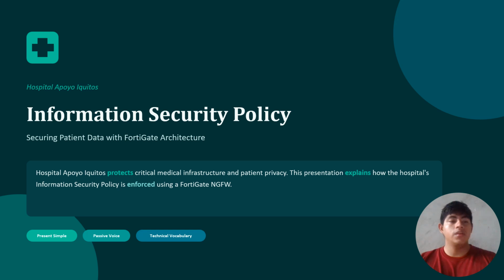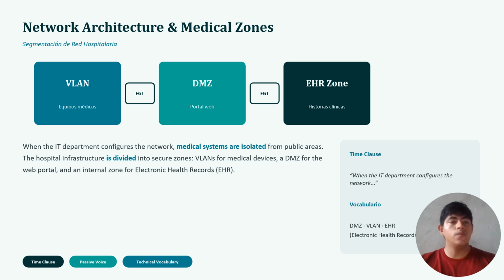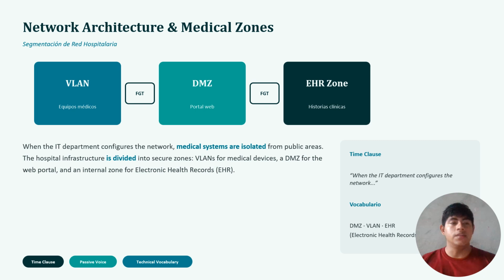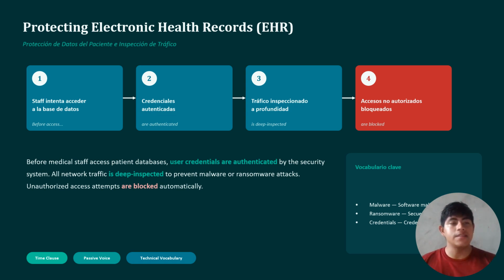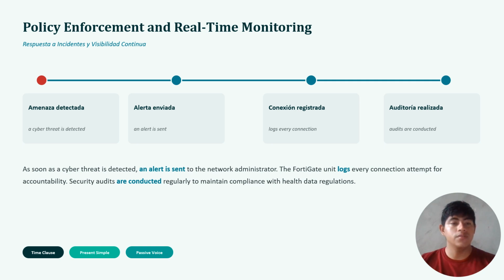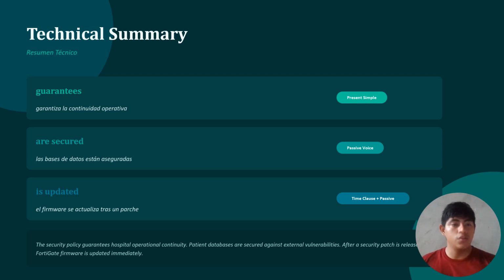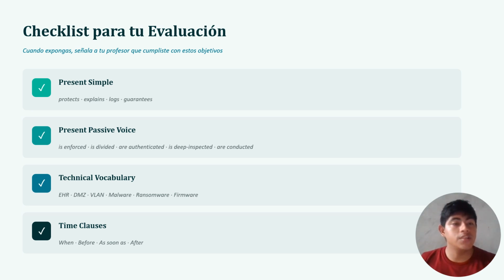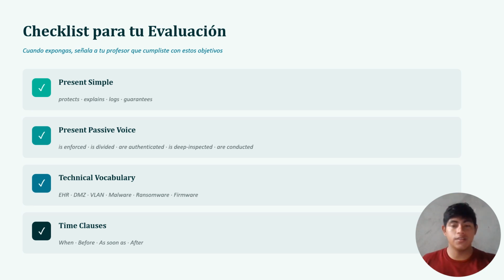Hospital Apoyo Iquitos Seguridad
exposición de ingles